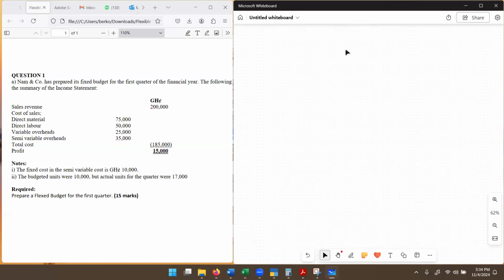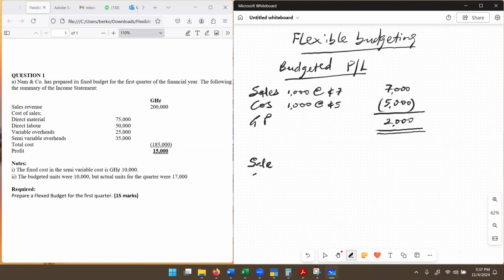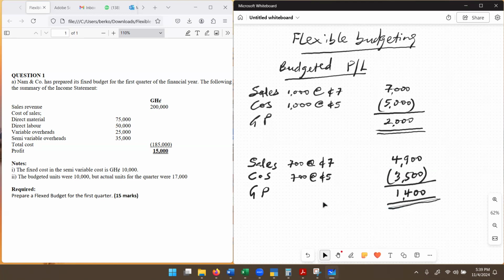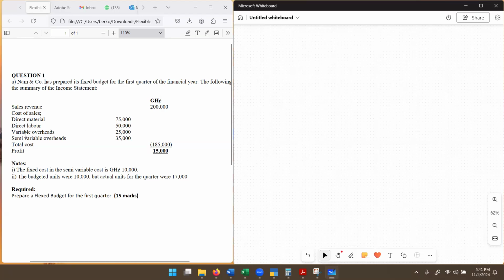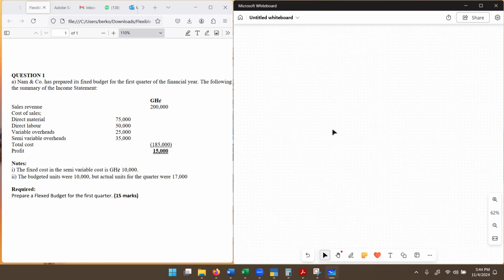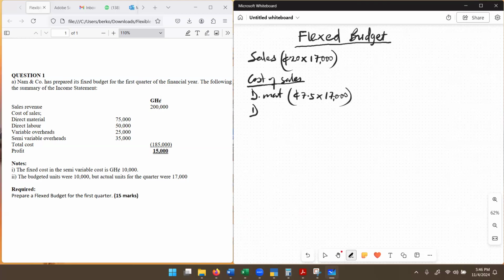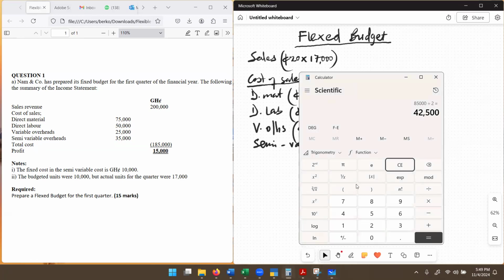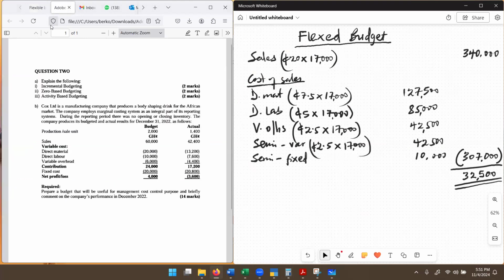Flexible budget 1